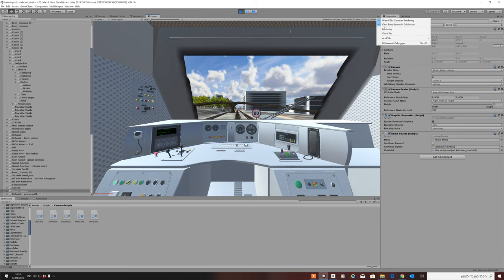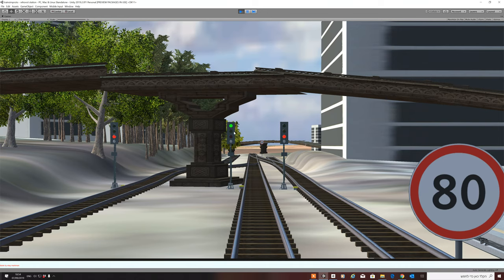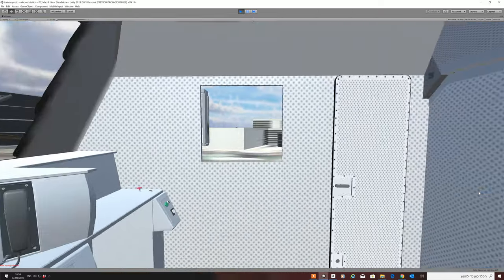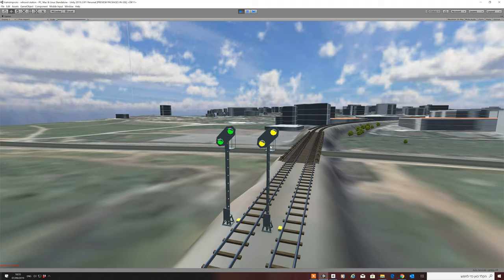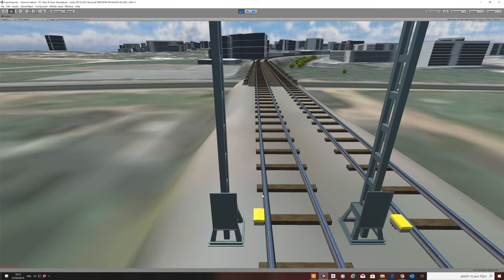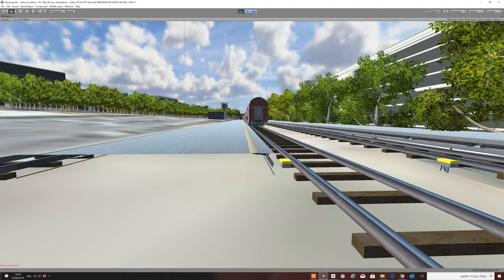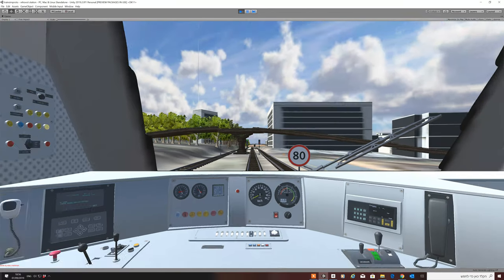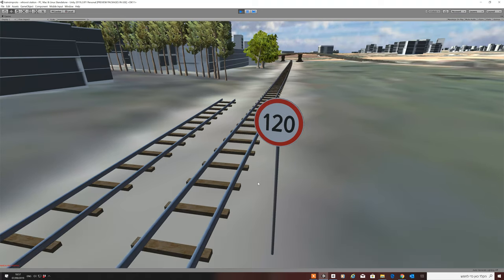israel railways simulator - introduction to signals